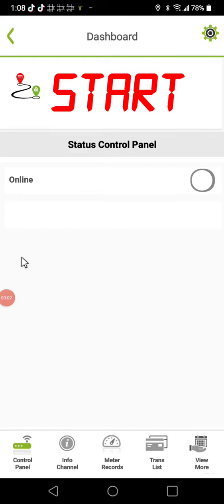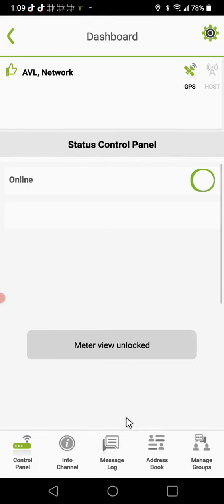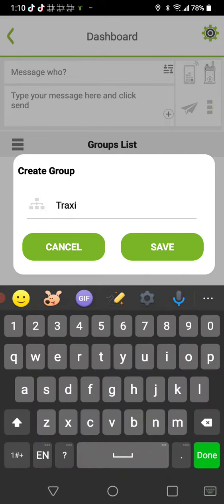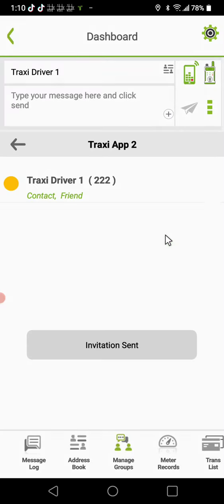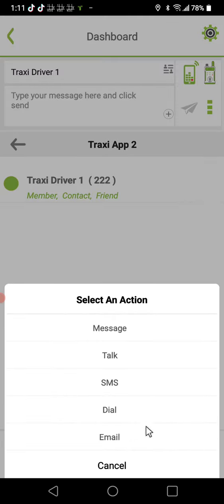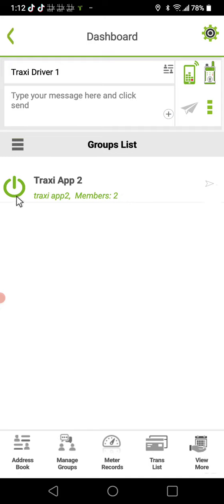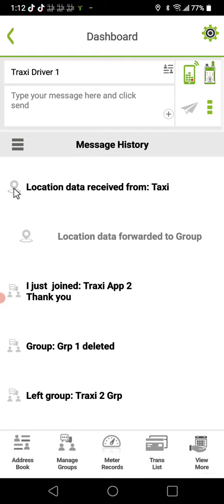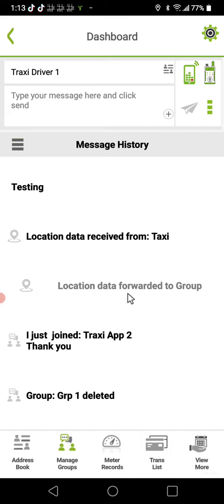T2 Communication Groups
Explore how to create and join communication groups. Groups are very powerful feature of the app. Please note that voice messaging works the best if you are using a Gmail account